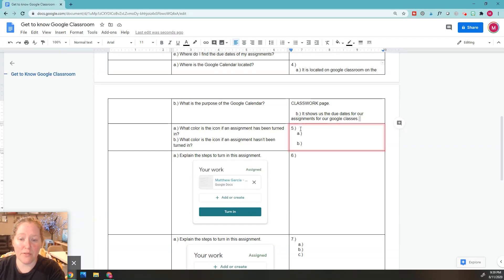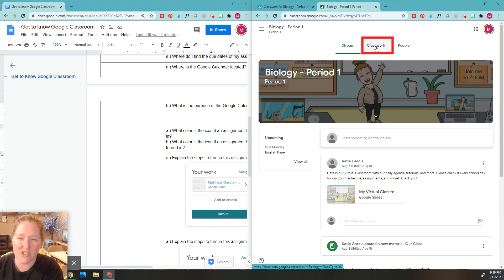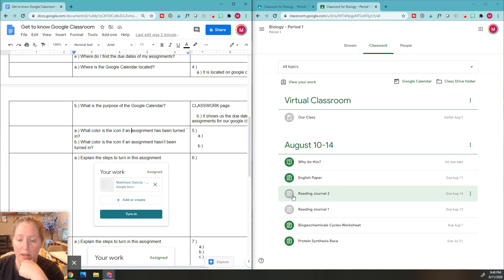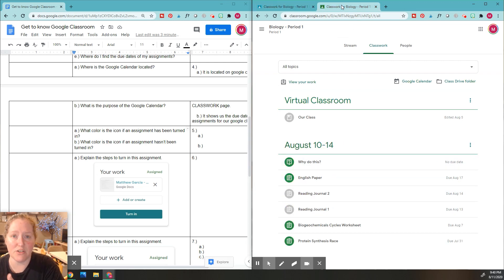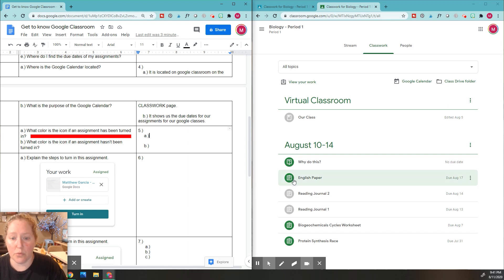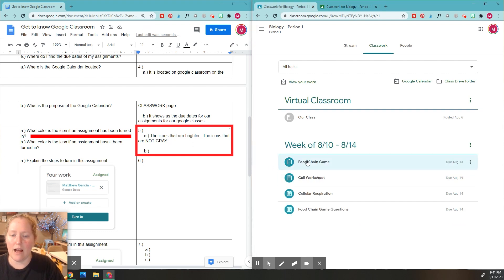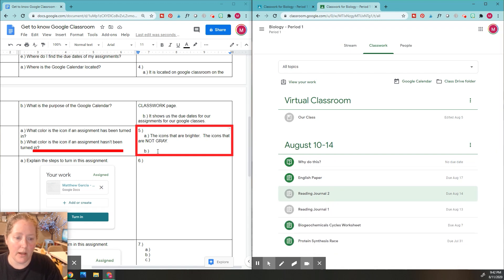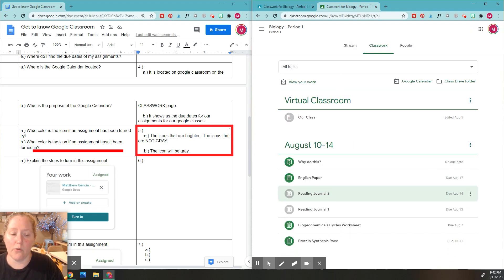How You Can Tell Which Assignments Need to Be TURNED IN on Google Classroom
This is a short tutorial that shows students how to read the ICONS in google classroom to determine if an assignment needs to be turned in or not.